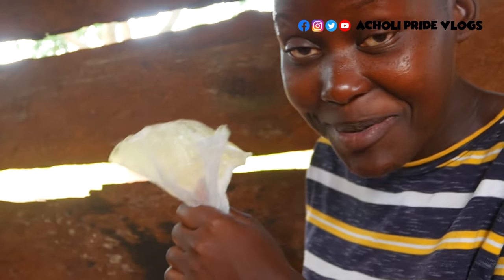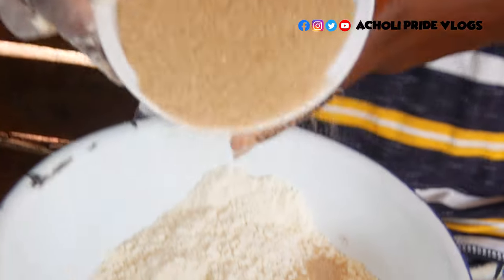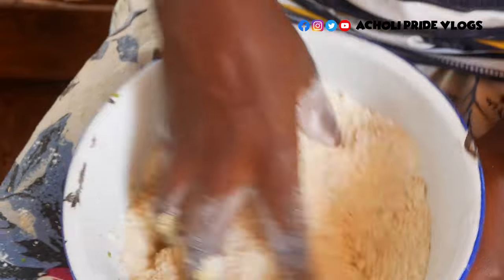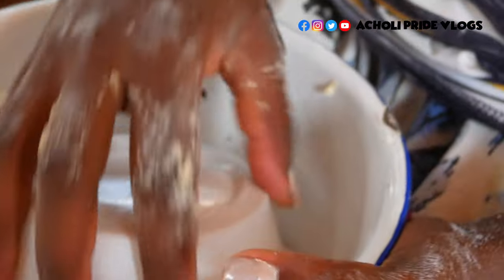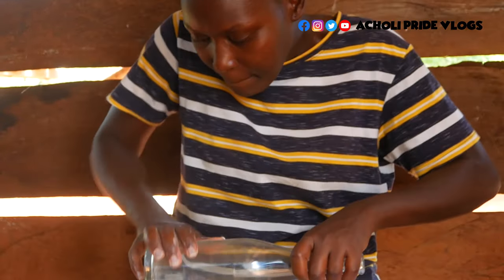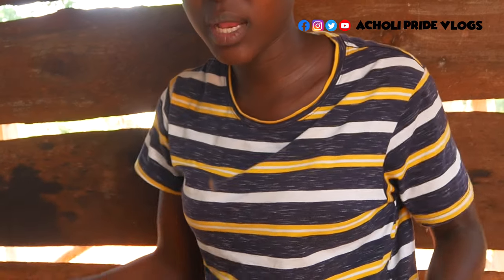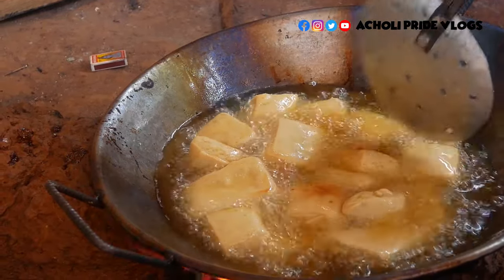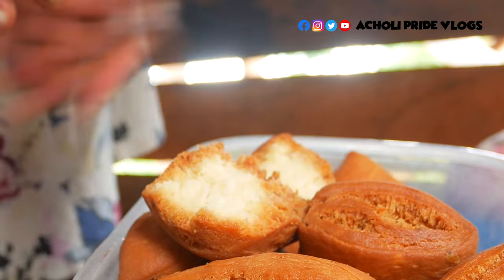MOST DELICIOUS HALF CAKES MADE IN UGANDAN STYLE// AFRICAN VILLAGE FOODS// VILLAGE SNACKS